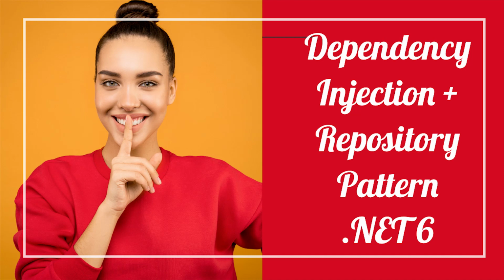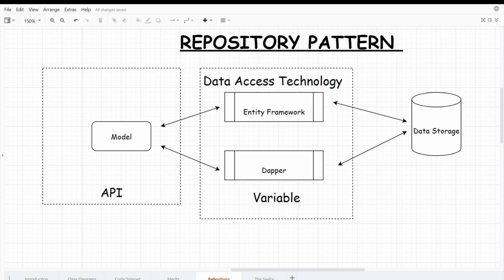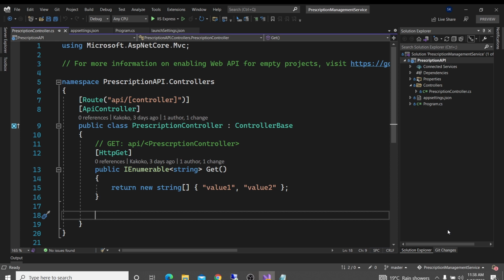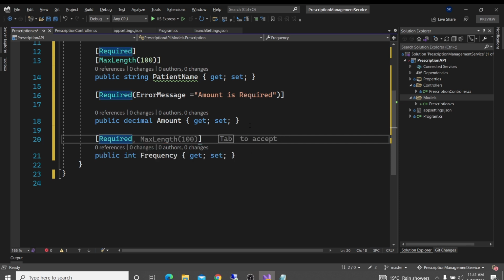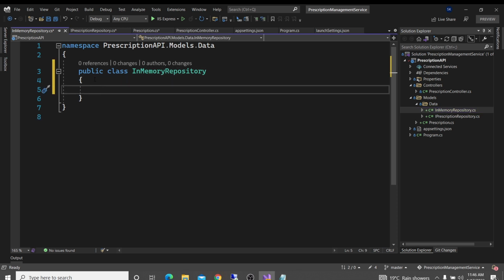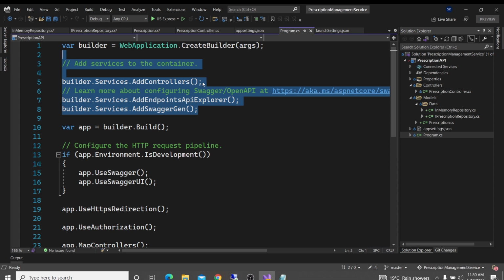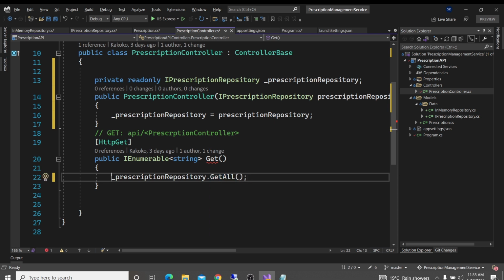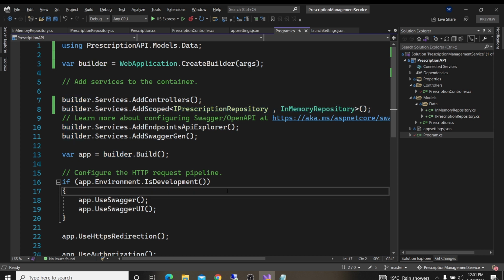Dependency Injection and Repository Pattern in ASP.NET 6 Core API 2022